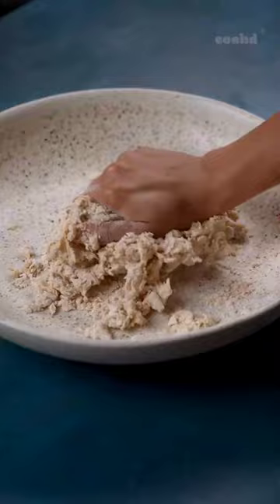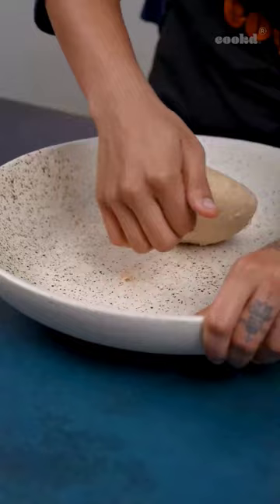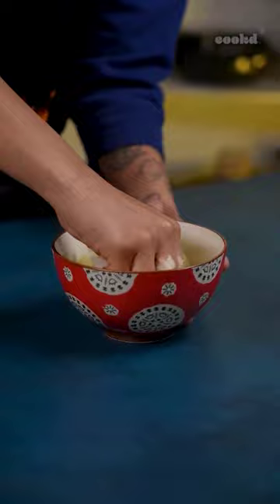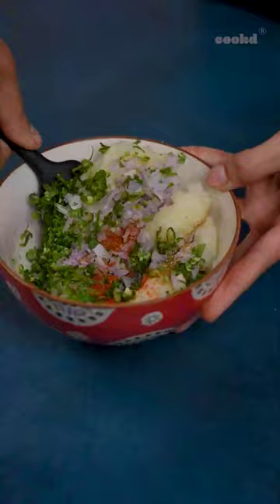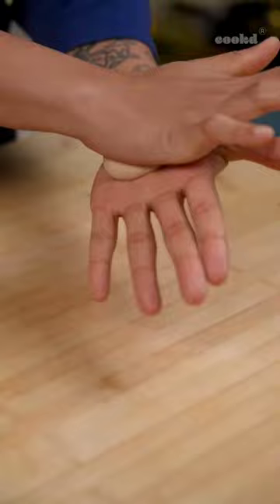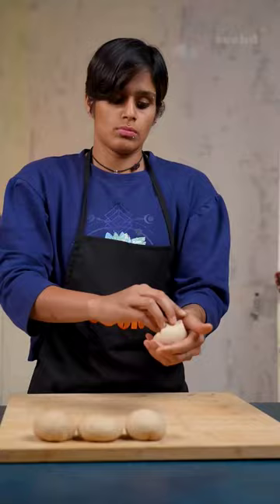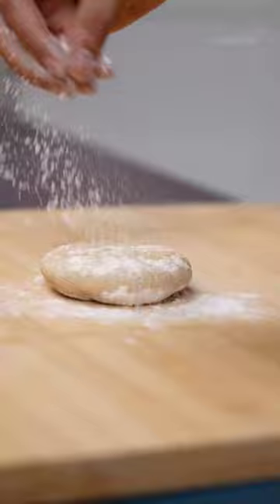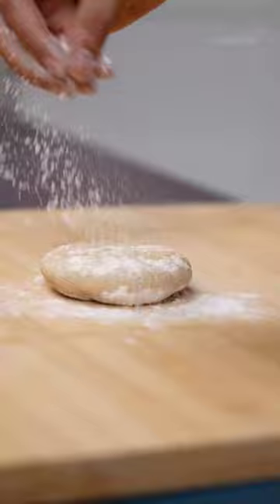Learn how to make the delicious Aloo Paratha today